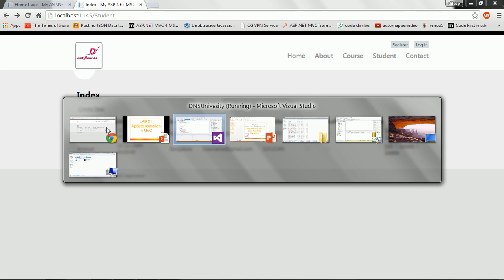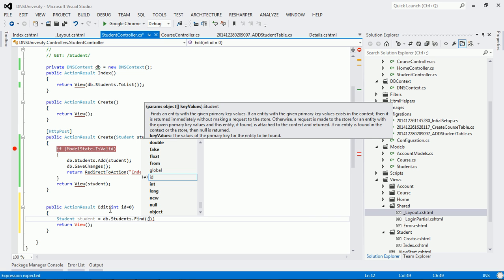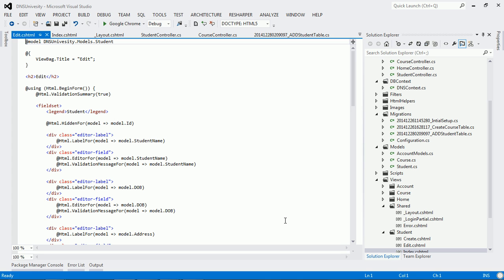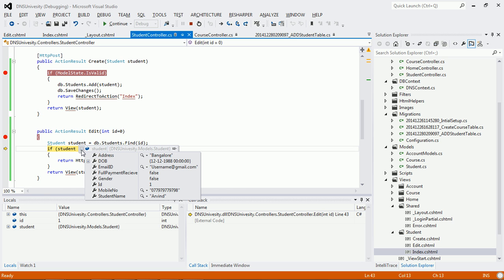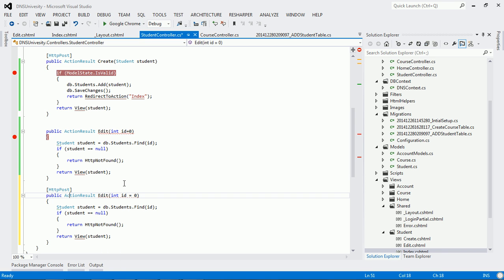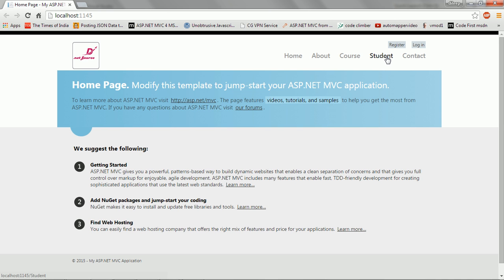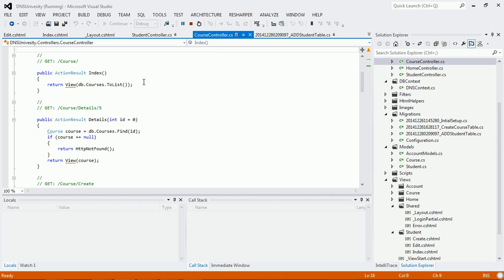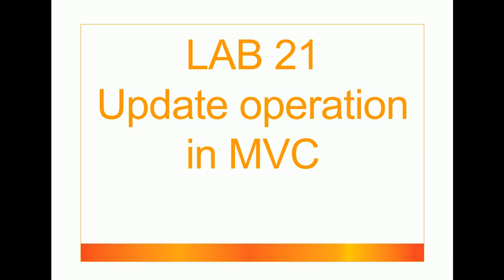Lab 21 Update operation In MVC